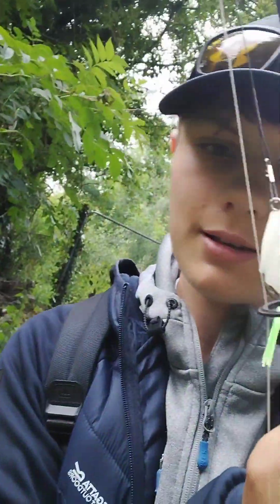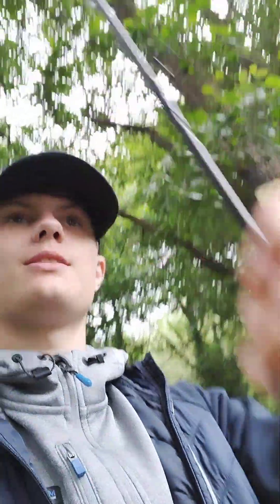disaster struck when fishing the abandoned lake!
was not happy at all haha with what happened new rod bought and on its way !